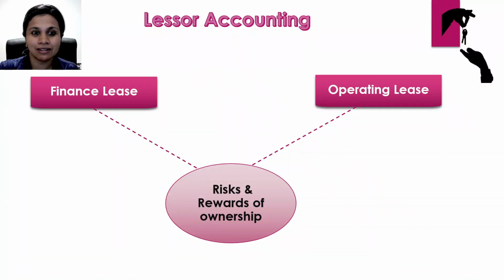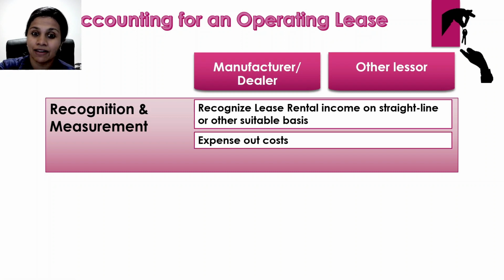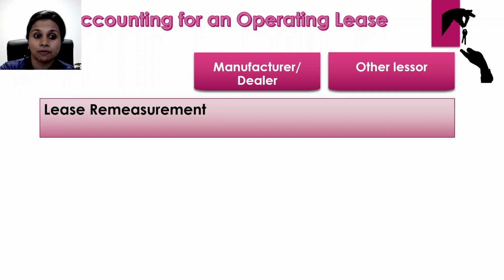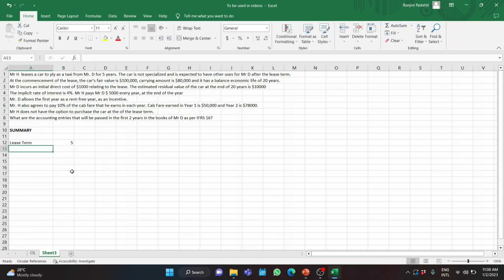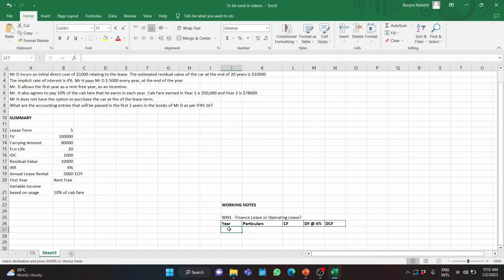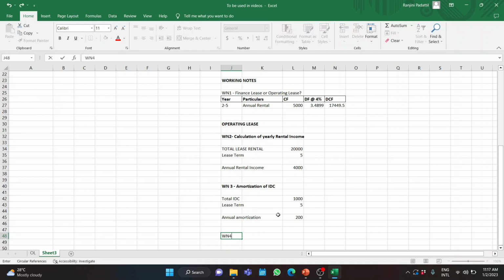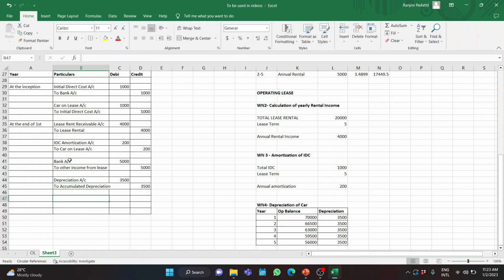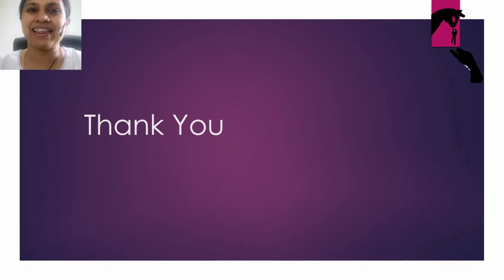IFRS 16 & IND AS 116 Lessor Accounting (4/4) Solved Example - Operating Lease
This is the final video in the series on Lessor Accounting. And I am ending on a happy note as:
1) OPERATING LEASE IS SO MUCH EASIER THAN FINANCE LEASE!
2) I have only one more topic to go under IFRS 16 Leases
In this video, I have covered the concept, accounting treatment and a solved example on lessor accounting of an Operating Lease.

As for Finance Lease, I added two concepts that I have read about in the AS but not really seen accounted for by a lessor, in any the books that I have referred to. These concepts are:
1) Initial Direct Cost
2) Variable Lease payments based on usage

Content
00:00 - Introduction
00:40 - What is an Operating Lease?
01:44 - Accounting treatment
04:54 - Reading the question
06:05 - Summarizing the question
07:18 - Solving the question.
13:32 - Conclusion